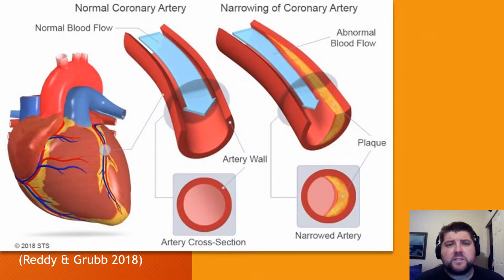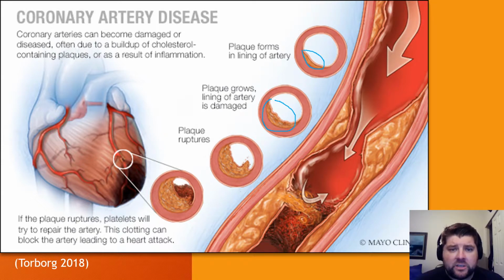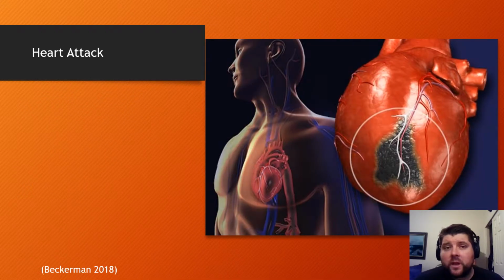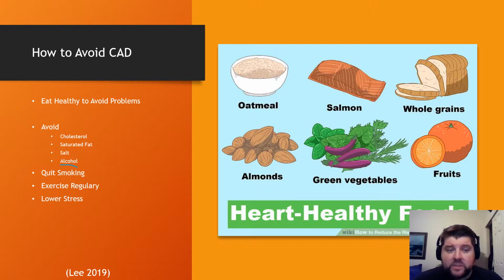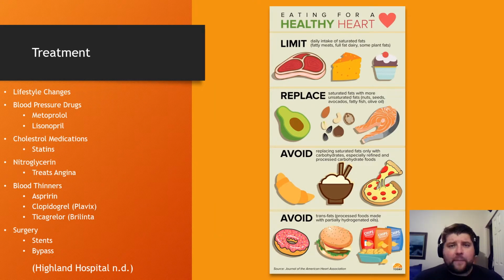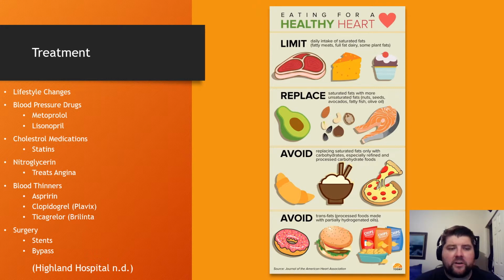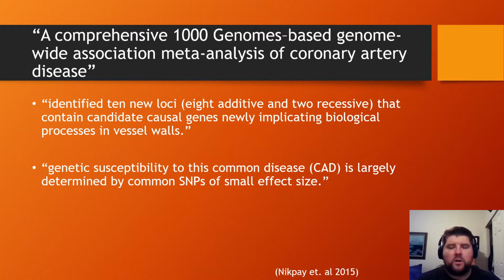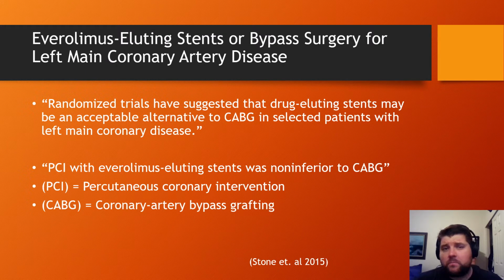CAD Presentation Troy McComak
Coronary Artery Disease presentation.  How to prevent it, how it happens, how to treat it.